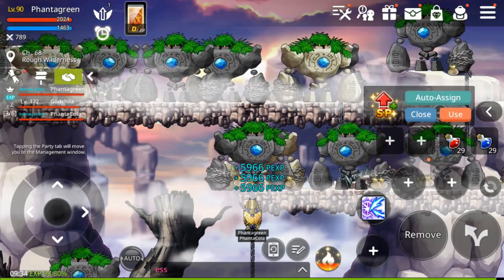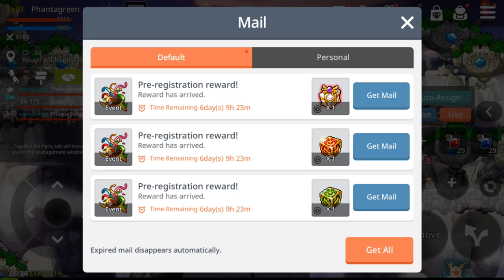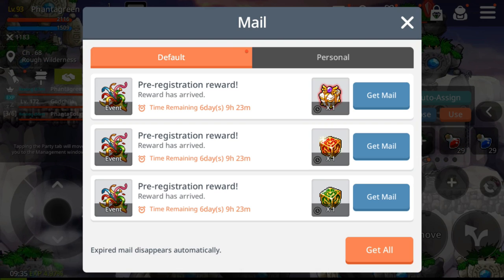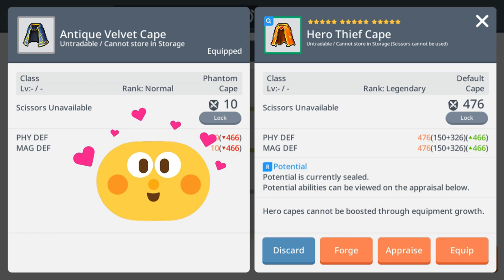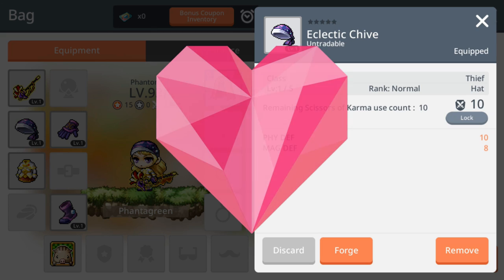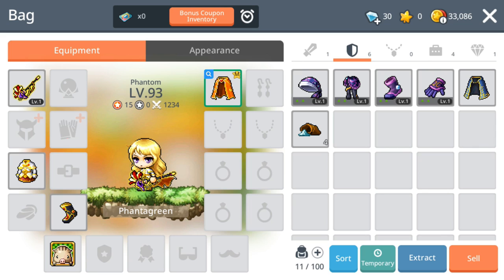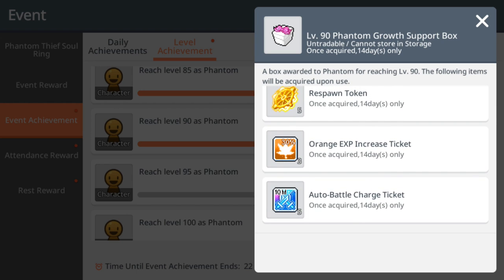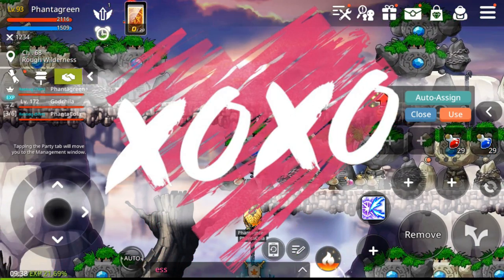Maplestory m - Free Legendary Hero Thief Cape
Hi guys! Remember the pre-registration event before the major patch on 18th July 2019. We hit the 500k milestone sign up and Nexon gave us freebies! Check out the video to know what we get.